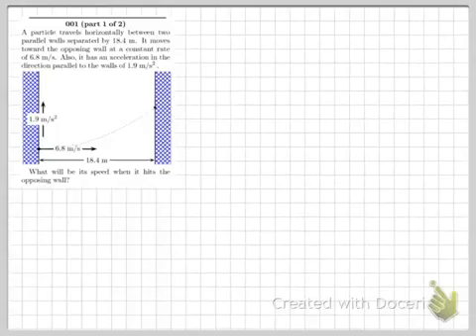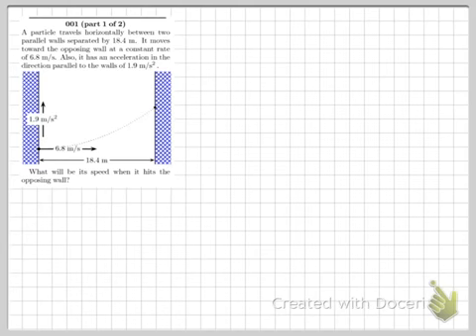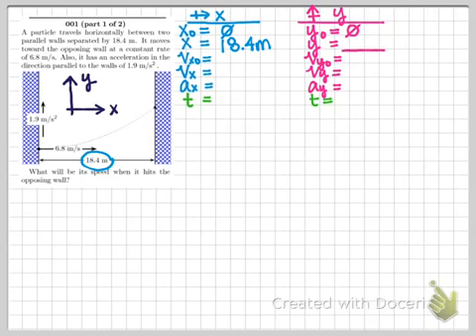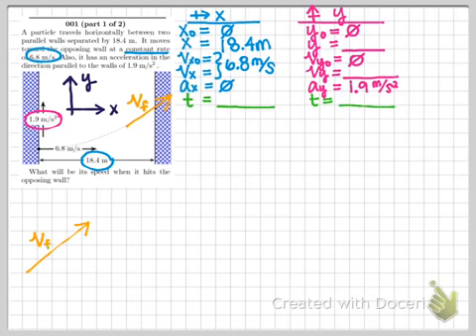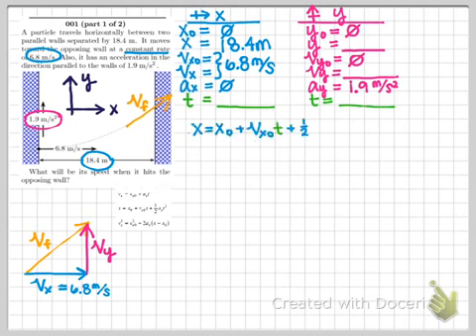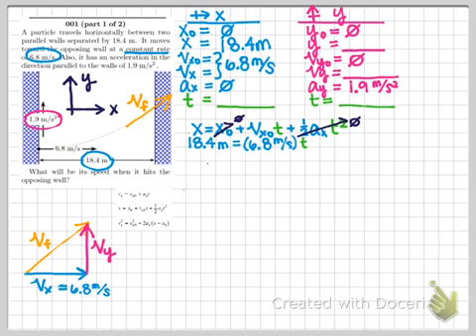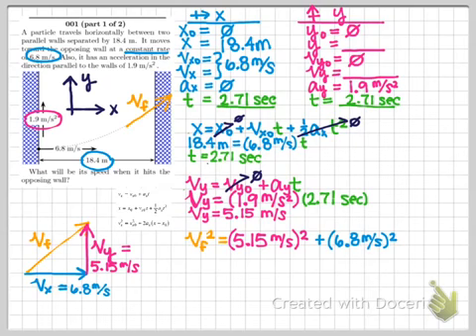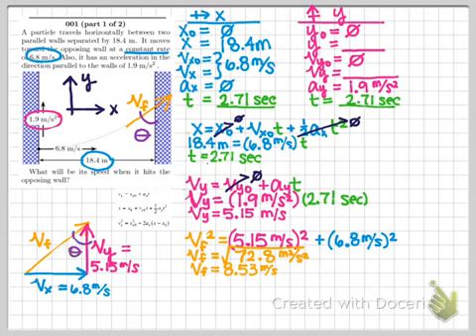Particle Accelerates between Walls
Calculate the displacement down a wall of a particle accelerating between parallel plates.